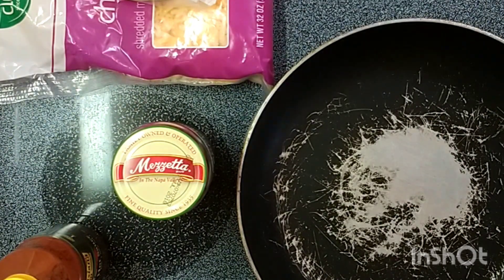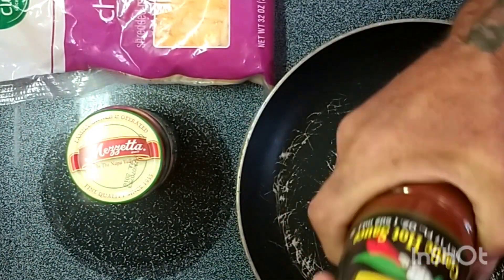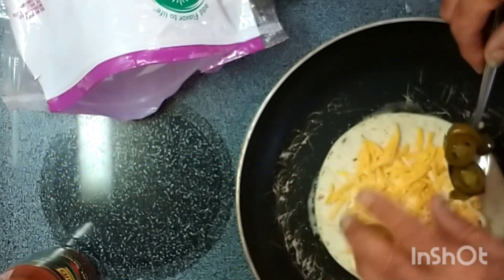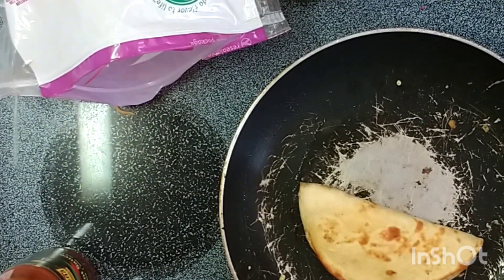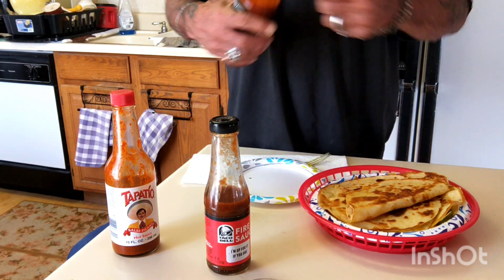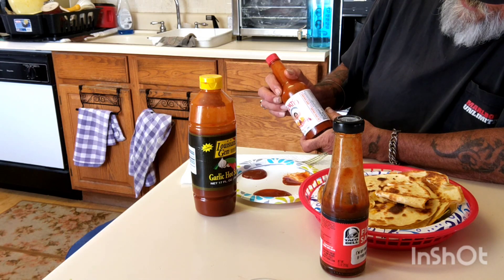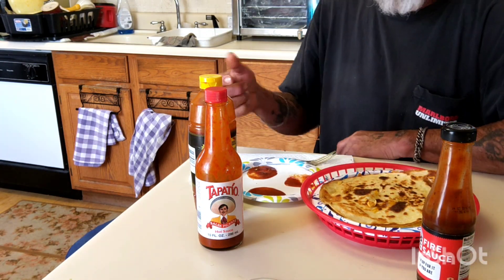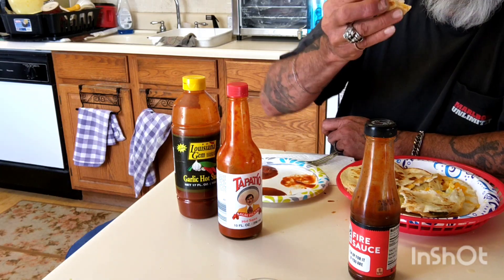My New Cooking Show - Cheddar Jack Cheese Quesadilla with Jalapenos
it's time for my new cooking show and today we got a lunch time winner anywhere on the planet.

Cheddar Jack Cheese Quesadilla with Jalapenos is one of my all time favorite snacks - bar foods - late night treat for your partner.

so sit down and grab something to drink and enjoy today's episode.